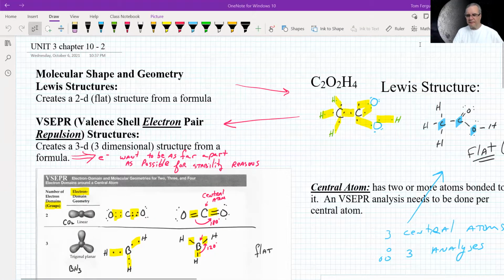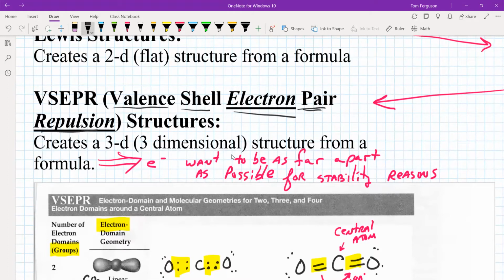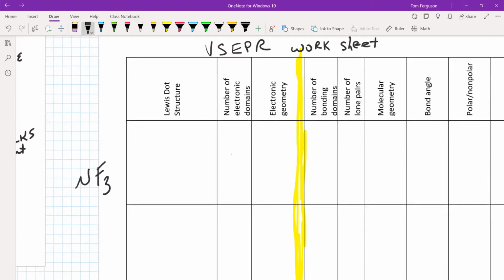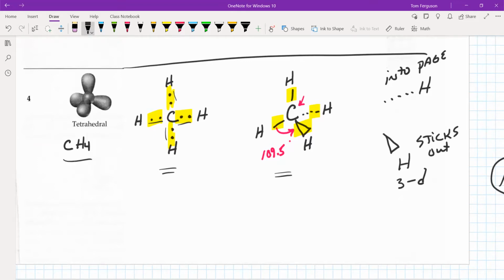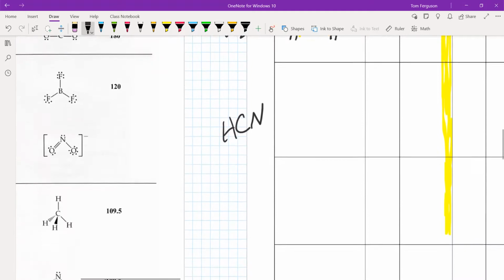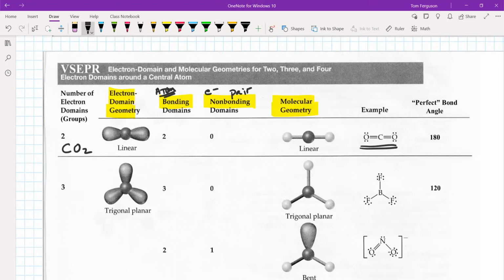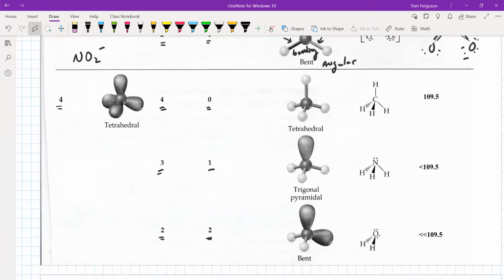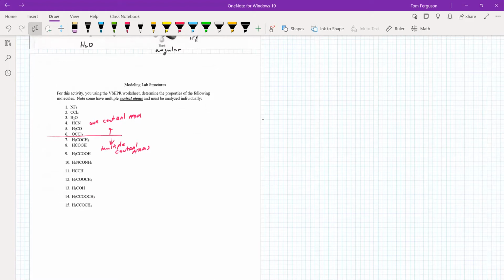Video unit 3 chapter 10 10 7 2021